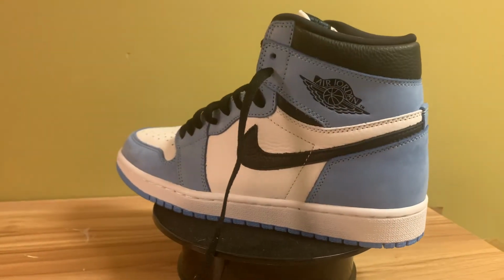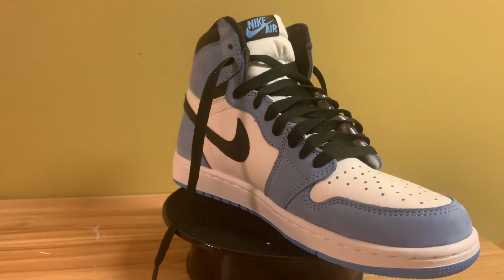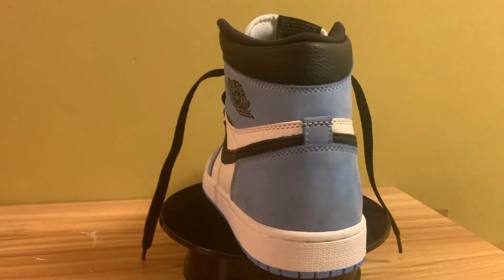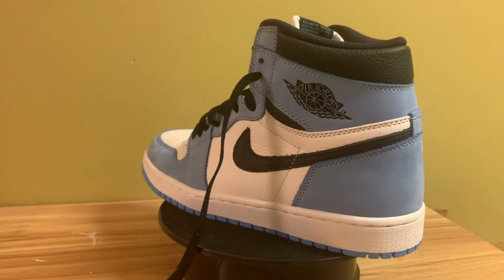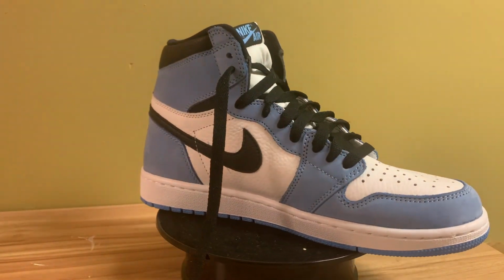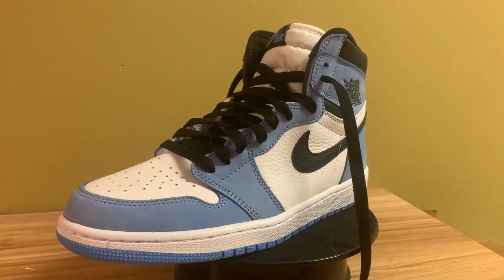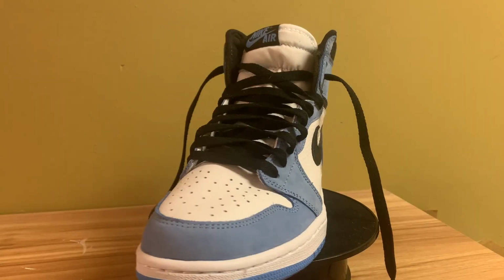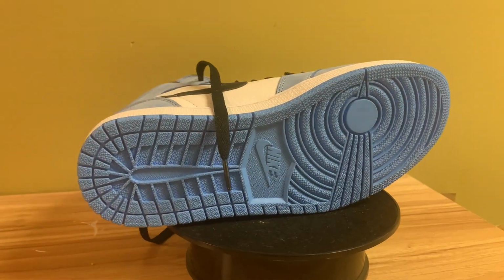Jordan 1 UNC HI Review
THIS IS THE REVIEW OF THE JORDAN 1 UNC . THIS IS A LIMTED PAIR OF SHOES , WHICH I TALK ABOUT IN THE REVIEW.